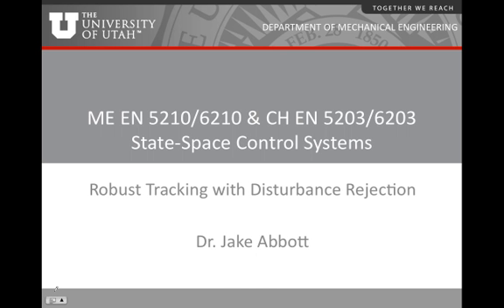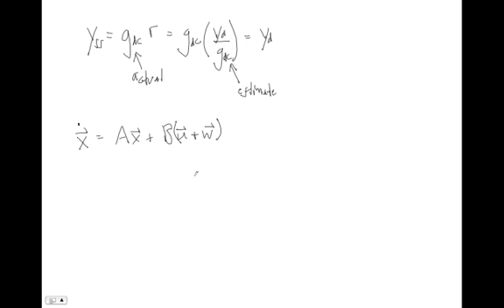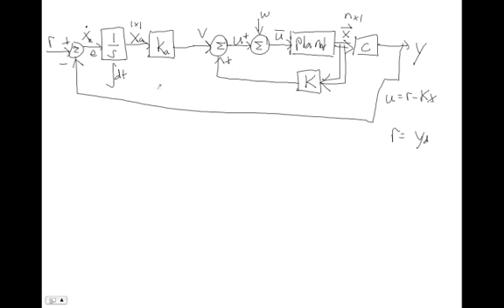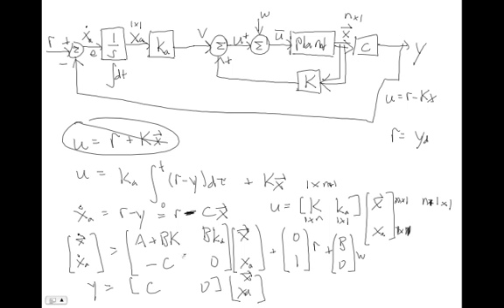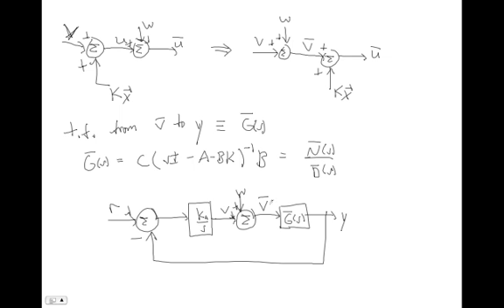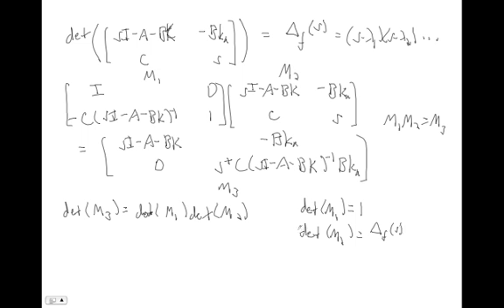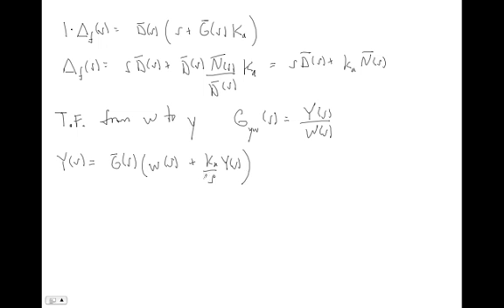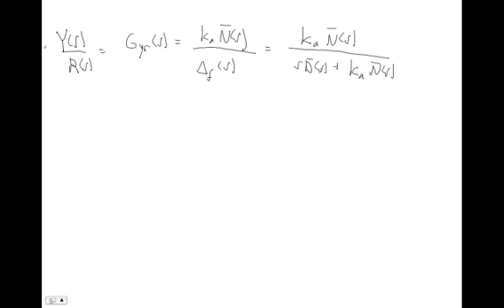Robust Tracking with Disturbance Rejection (Dr. Jake Abbott, University of Utah)